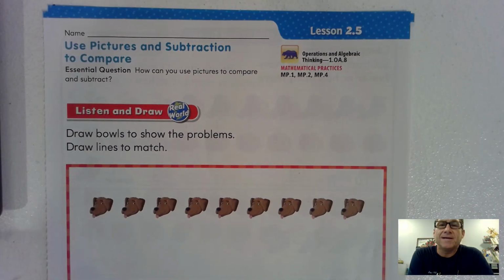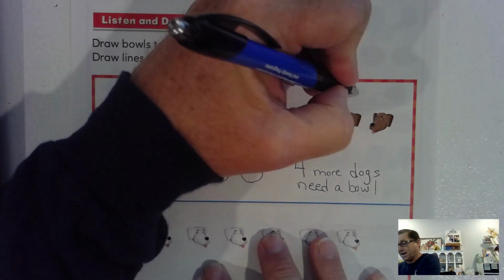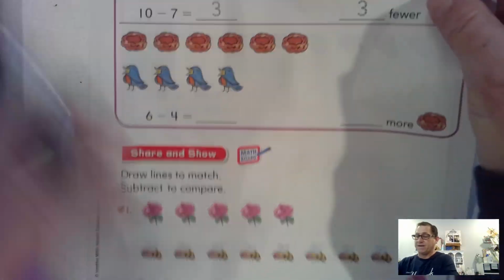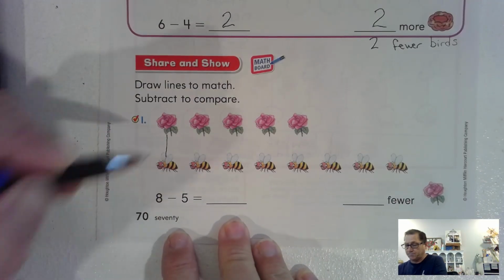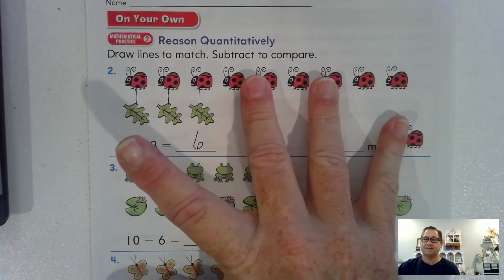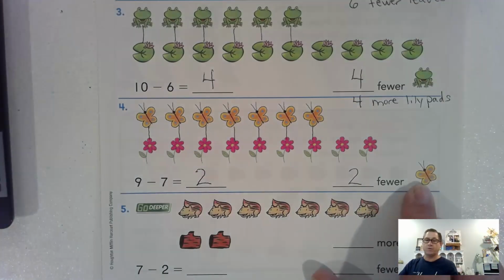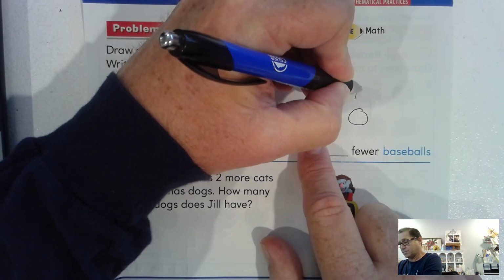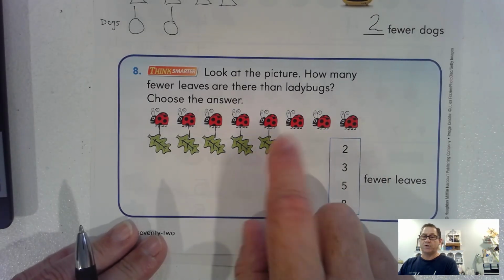Lesson 2.5 "Use Pictures and Subtraction to Compare" pages 69-72 First Grade GO Math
This video has 1st graders draw pictures to show the problems.  Then they draw lines to match the pictures.  They then compare whether they have fewer or more of the two pictures.